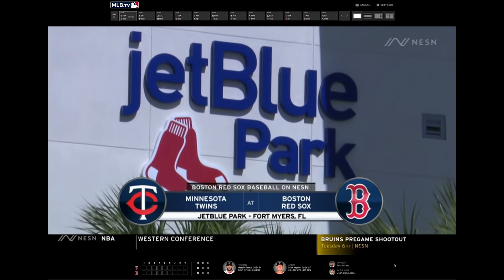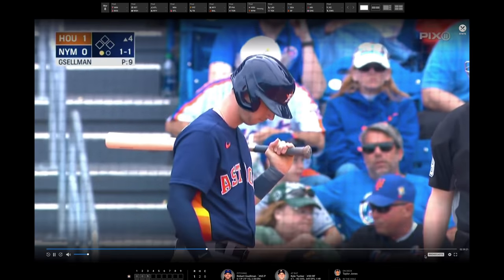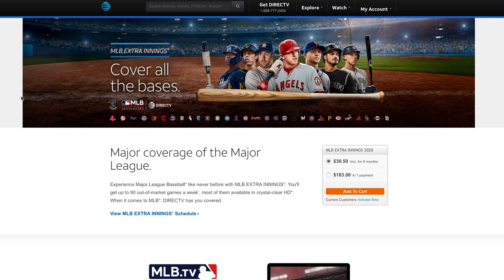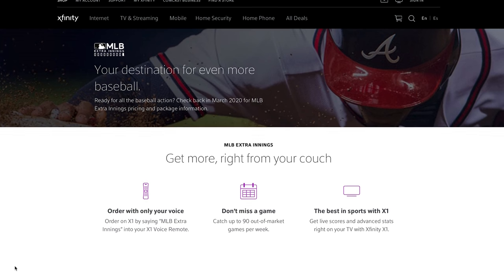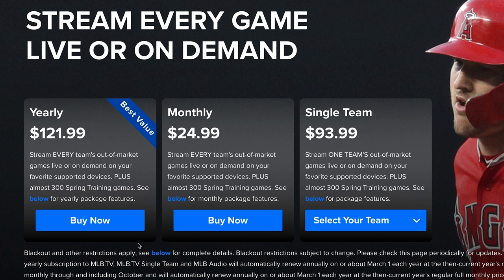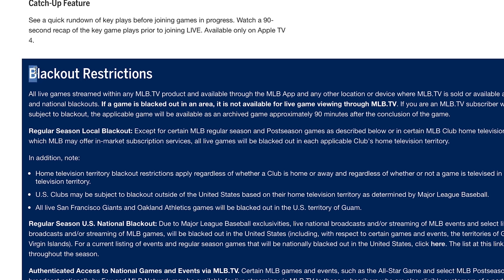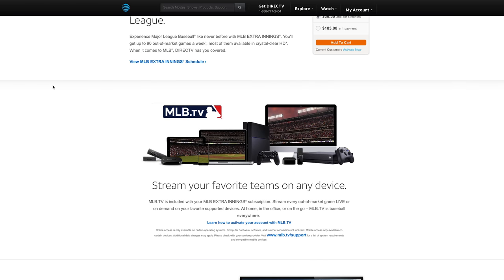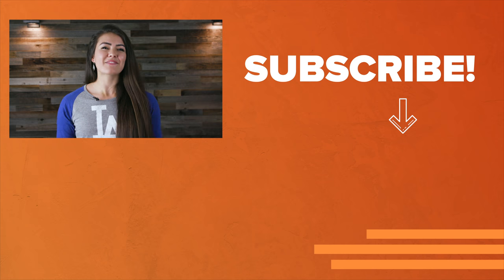MLB.TV vs MLB Extra Innings - Which One Should You Get?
Today we’ll tell you all about both MLB.TV, which is a streaming service, and MLB Extra Innings, which you can only get if you have a cable or satellite TV subscription. You’ll also leave this video knowing exactly which one YOU should get.

Here's what it boils down to: MLB.TV is for out-of-market games, while MLB Extra Innings is what you need if you live in the same town as your favorite team. But for more details, watch on.